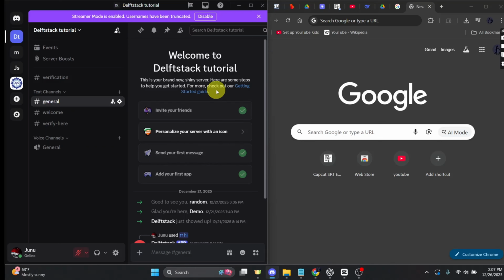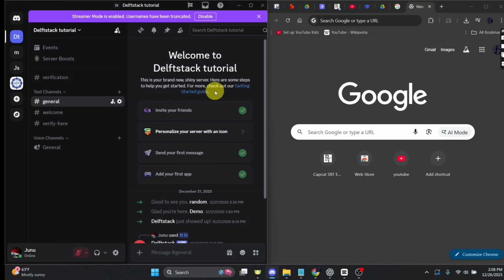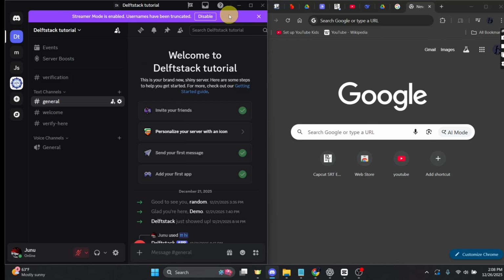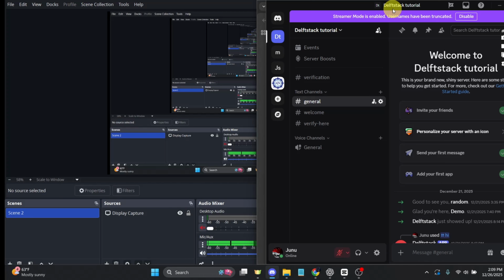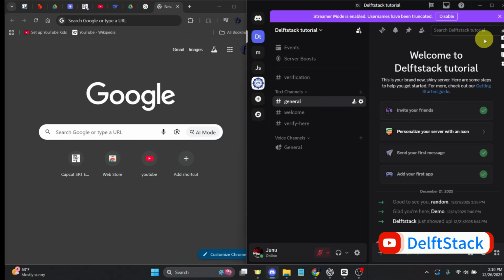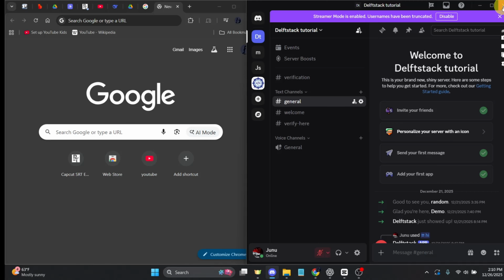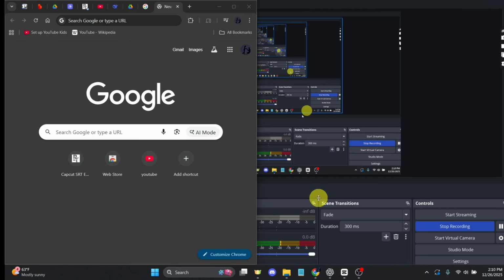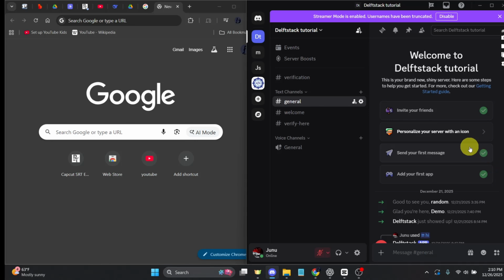How to Make Discord Open on a Second Monitor by Default (Multi-Monitor Fix)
In this DelftStack tutorial, you'll learn how to make Discord always open on your second monitor instead of the wrong screen. 🖥️➡️🖥️
If you're using a dual-monitor or multi-monitor setup and Discord keeps opening on the primary display, this step-by-step guide will help you fix it permanently.

We'll cover why Discord behaves this way, how to move it correctly, and how to make sure it remembers your preferred monitor the next time you launch it.

✅ Why Discord may open on the wrong monitor
✅ How to move Discord to a second monitor
✅ The correct way to close Discord so it saves window position
✅ How to check multi-monitor display settings
✅ How to ensure Discord opens on the correct screen every time

🛠 Tools that may help fix display, camera, or video issues:

🔹 Improve video quality for meetings and recording:
👉 Webcam 4K

🔹 Enhance lighting for clearer video:
👉 Ring Light (Desk Setup)

🔹 Connect multiple displays easily:
👉 HDMI Adapter / Dock

⏳ Timestamps
⏱ 00:00 – Introduction to Discord Multi-Monitor Issue
⏱ 00:28 – Moving Discord to Second Monitor
⏱ 00:41 – Resizing and Closing Discord Correctly
⏱ 00:58 – Reopening Discord on Second Screen
⏱ 01:05 – Checking Multi-Monitor Display Settings
⏱ 01:17 – Summary and Final Tips

📌 Summary
Discord opens on the last monitor it was used on. To make it open on a second monitor by default, drag the Discord window to your desired screen, resize it if needed, and close it properly using the close button instead of Task Manager. Also, confirm that your multi-monitor display settings are configured correctly. The next time you open Discord, it should remember and launch on the correct screen.